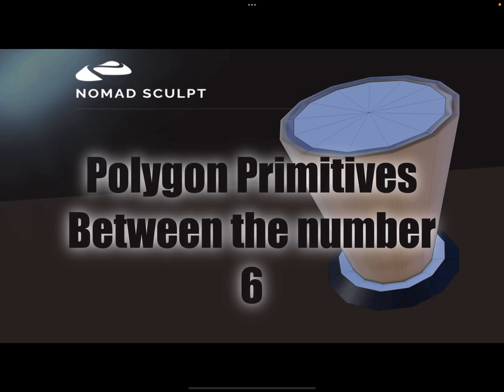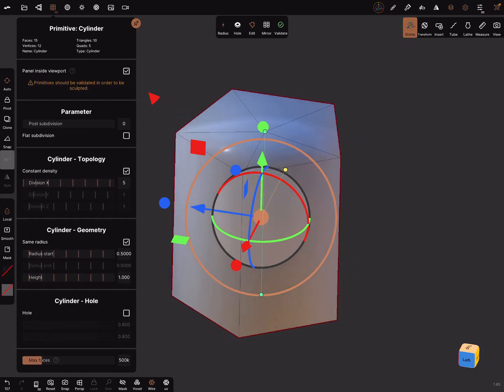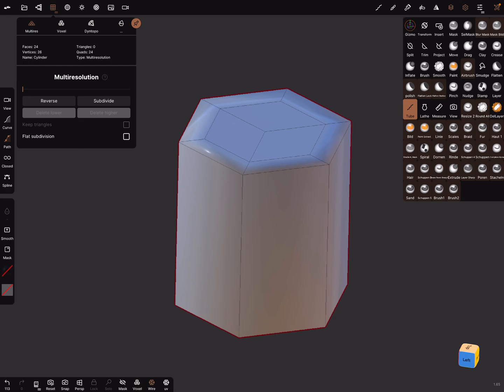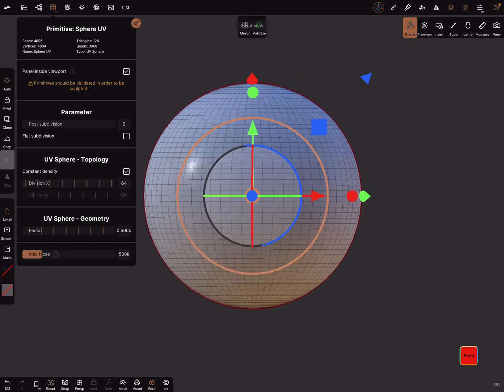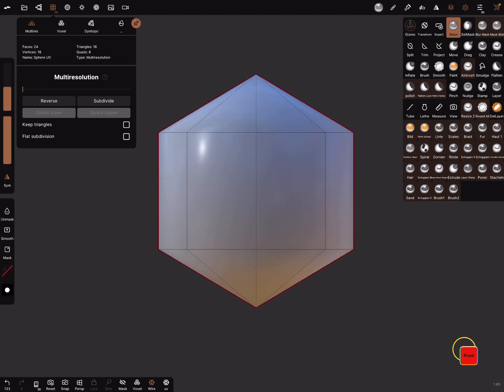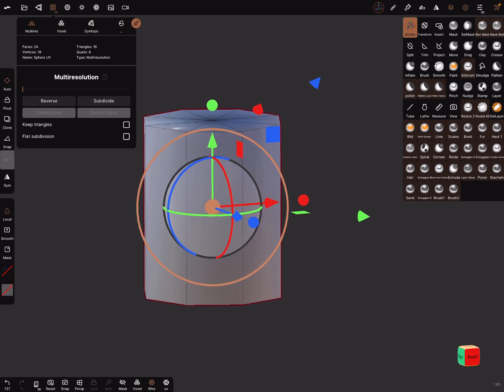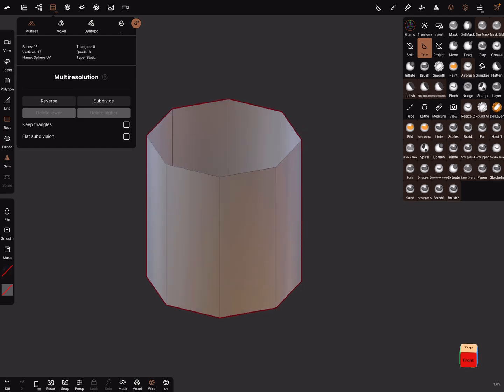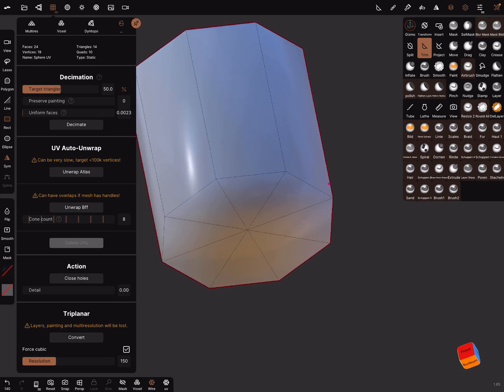Nomad Sculpt - Polygon Primitive numbers between 6 - divisions (V1.65 -3.4.2022)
Short Tutorial - create polygonal primitives with a division between the number 6.

! Addendum: for an exactly straight cut you can also use the Project Tool.
This creates a clean topology in the cut surface.